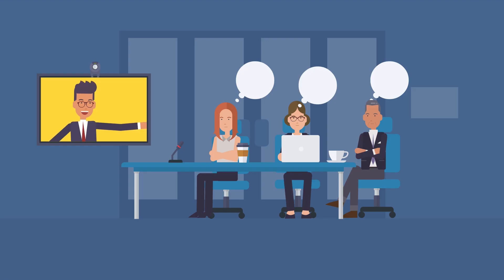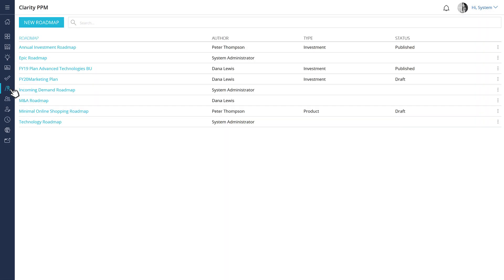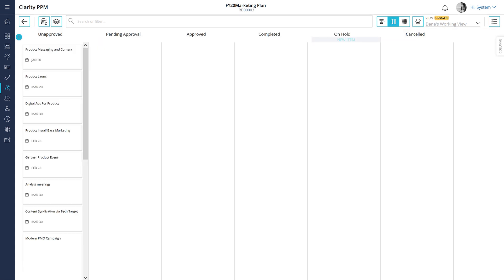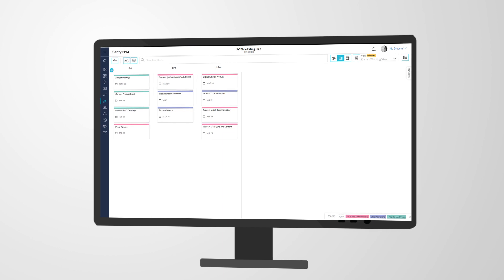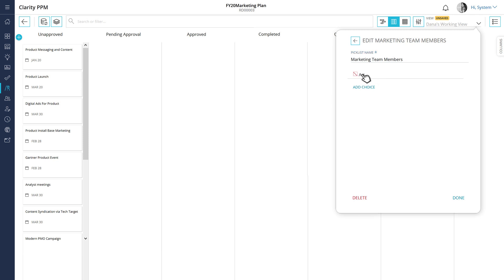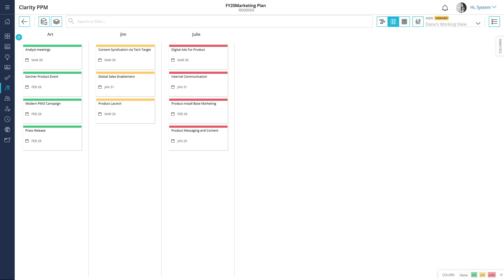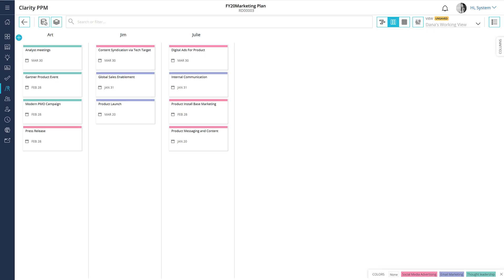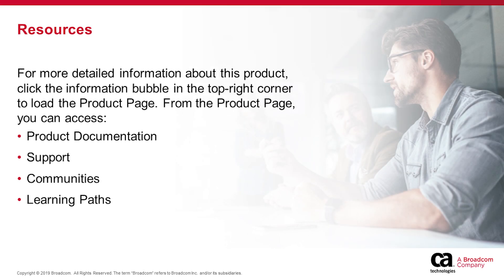Clarity PPM: Manage the Lifecycle of Roadmaps Using the Board View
In this video, you will learn how to use the board view in Clarity PPM and create picklists to manage the lifecyle of roadmap items.